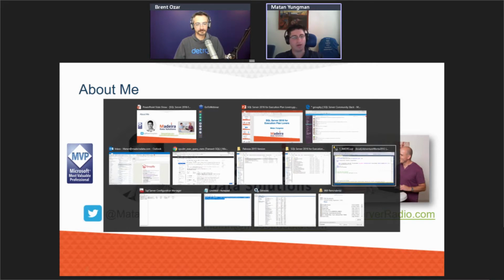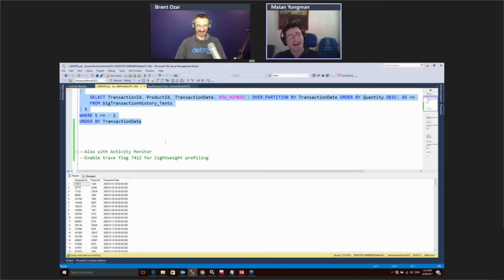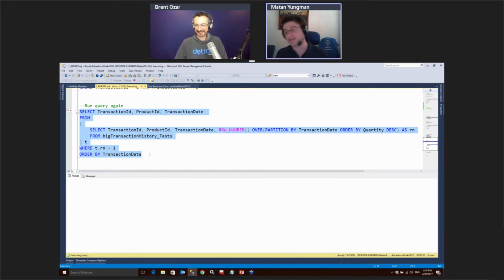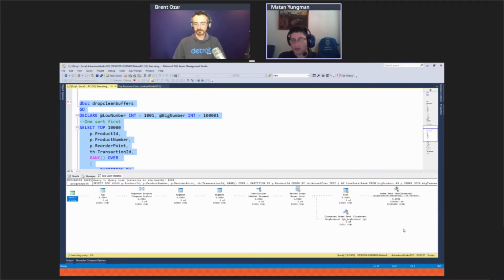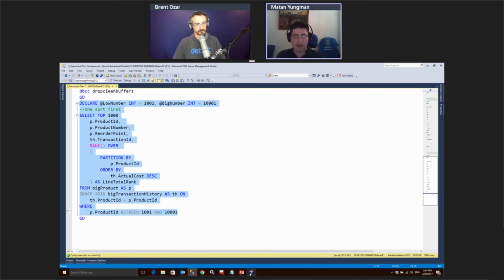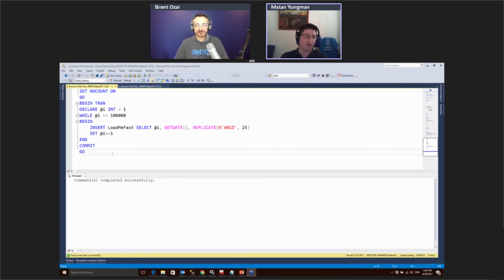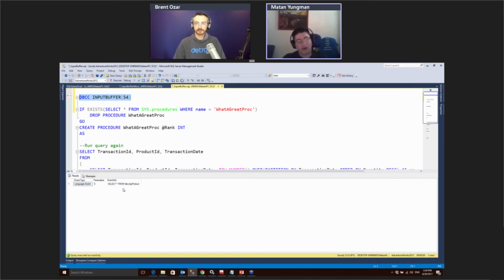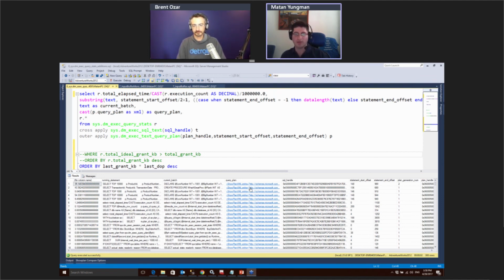SQL Server 2016 Features for Performance Tuning Lovers by Matan Yungman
It’s a work day, and you’re in front of your monitor battling a vicious query. You’ve already tuned a query or two in your life and have some tricks up your sleeve, but nothing seems to get this query down to a reasonable time and allow you to drink that cup of coffee you want so bad.

SQL Server 2016 adds a few impressive new features that might help you with that.

During the session, we will look at the different performance tuning aspects the new features enhance: Execution plan history and enforcement using the Query Store, live query execution visualization, DMV enhancements, new query hints, and more.

Join this session to see how SQL Server 2016 makes performance tuning easier and more efficient.